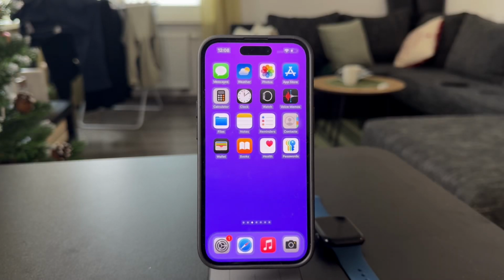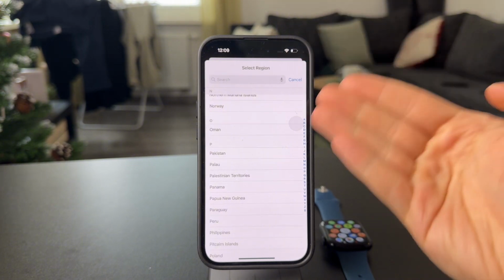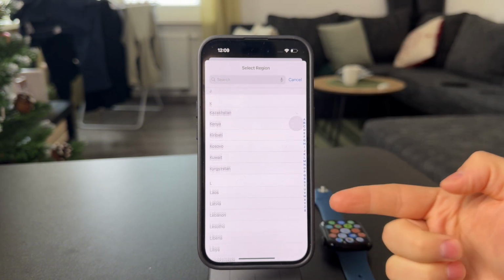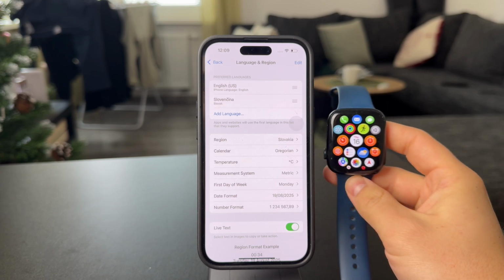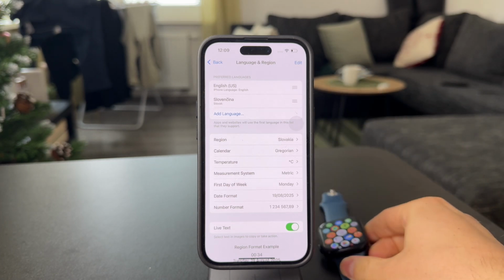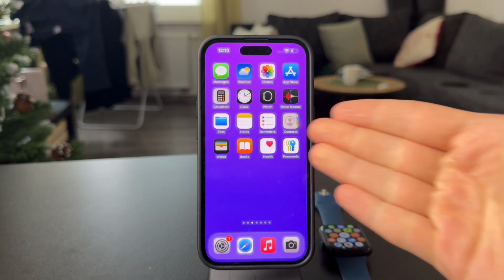How to Change Apple Watch Country (tutorial)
In this video, you’ll learn how to change the country settings on your Apple Watch. We break down the steps needed to update your regional preferences, from navigating the settings on your paired iPhone to adjusting the configuration directly on the watch. Follow this simple guide to update your location settings and enjoy features tailored to your new country seamlessly.